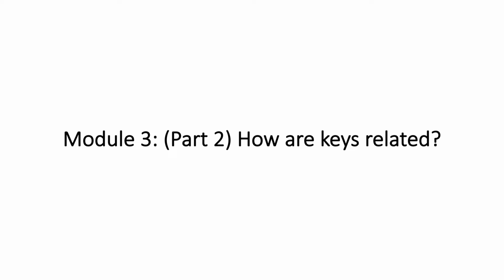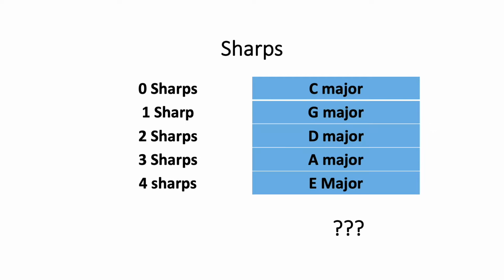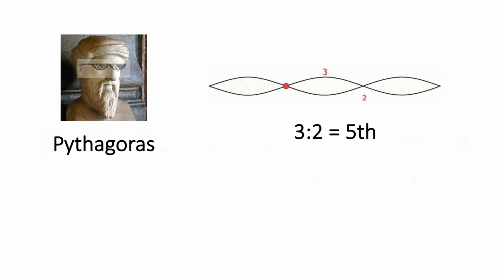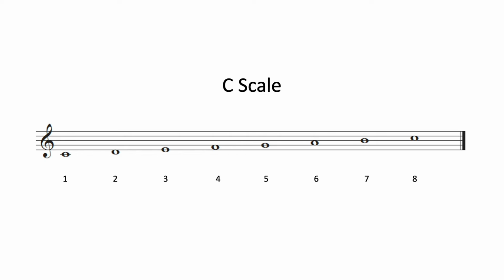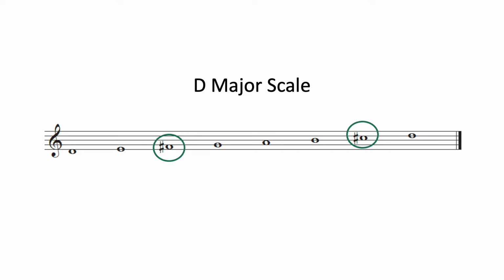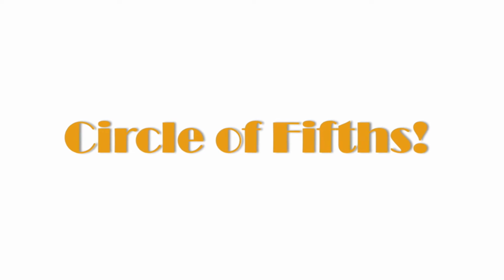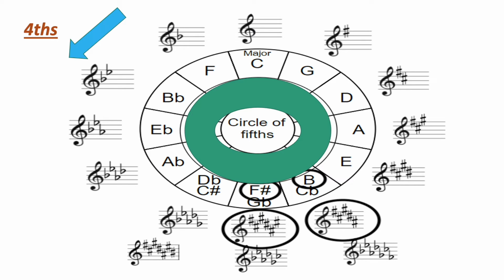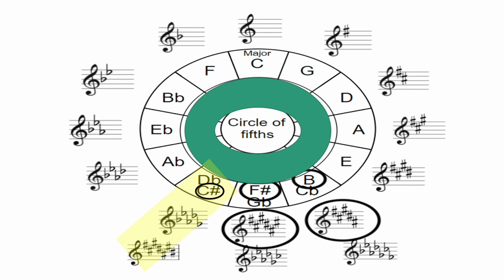Module 3 How Keys Are Related Part 2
Circle of 5ths, Circle of 4ths